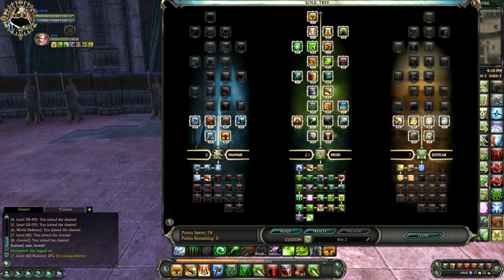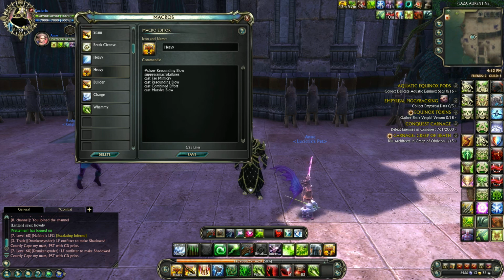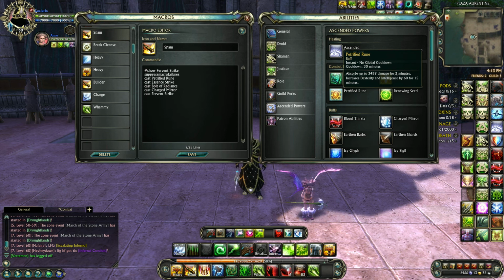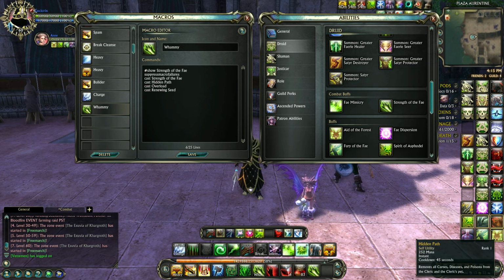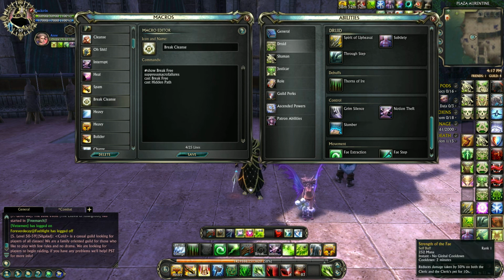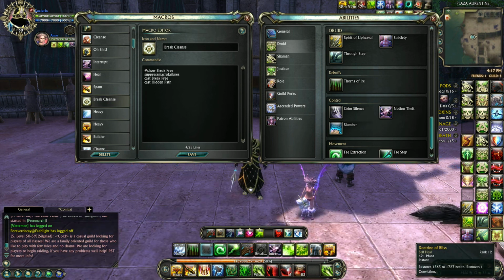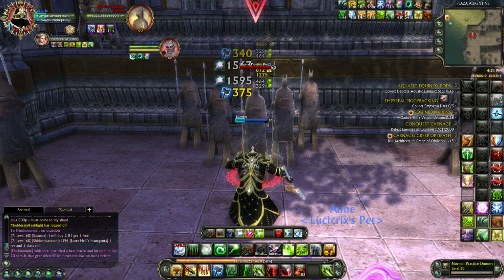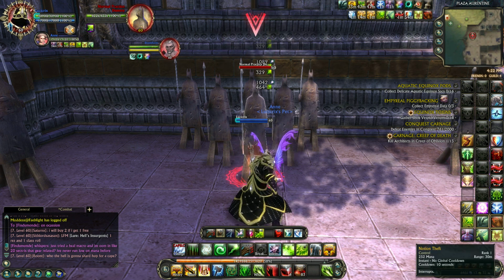Rift- Awesome lvl 60 Druid PvP spec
My first actual build video. Bare with me on this. I've never made one before and the built in mic doesn't sound fantastic, but hopefully it should suffice. Let me know if there are any other classes/souls you'd like to see. link to this build in action below